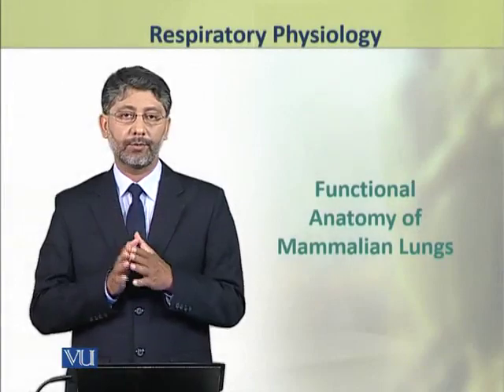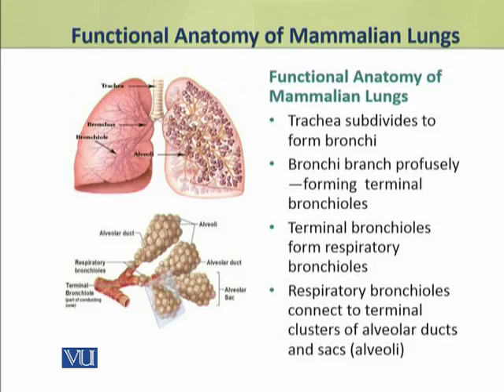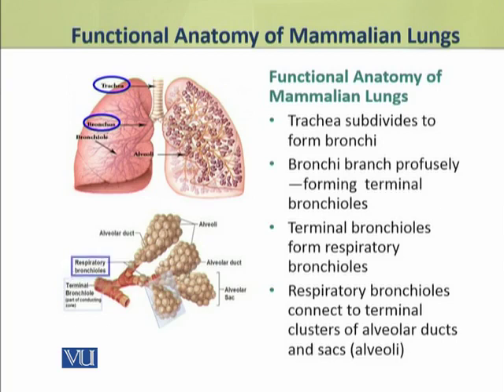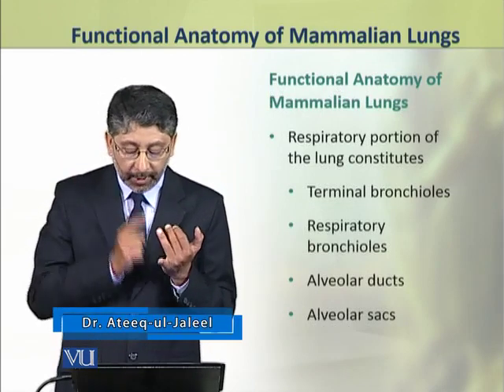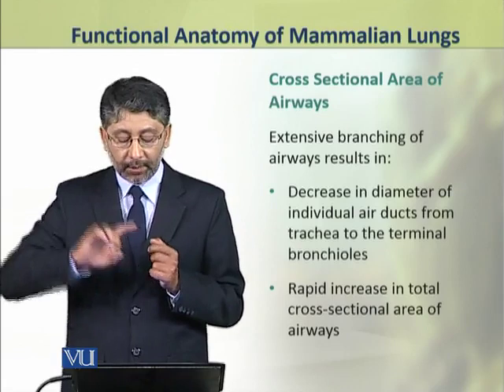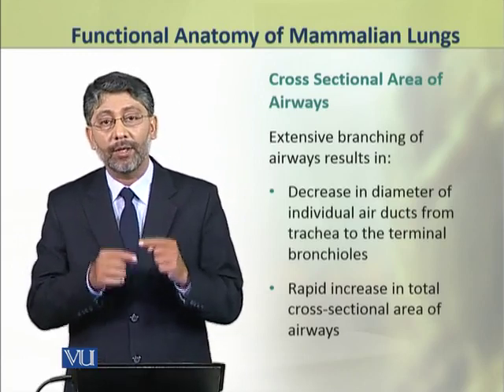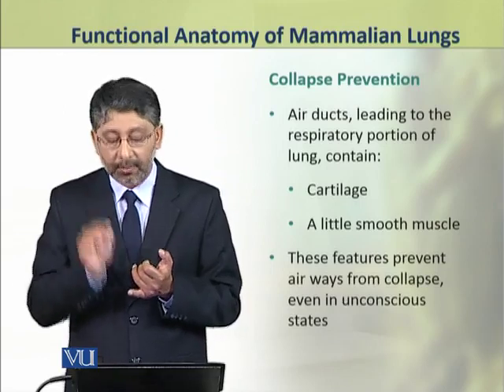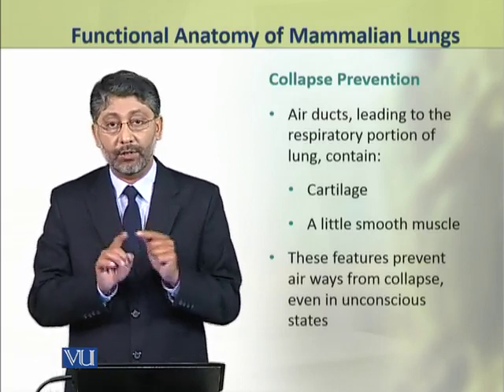Functional Anatomy of Mammalian Lungs | Physiology (Theory) | ZOO519T_Topic080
Topic080: Functional Anatomy of Mammalian Lungs,
By Dr. Ateeq ul Jaleel